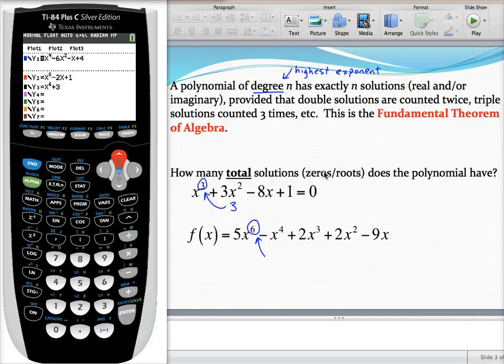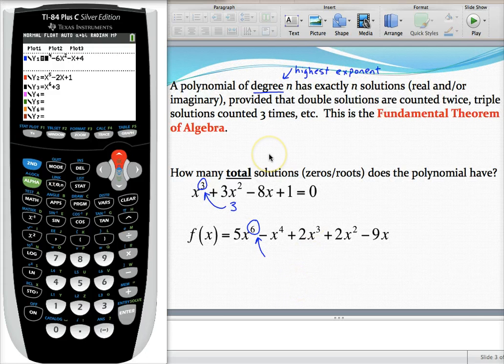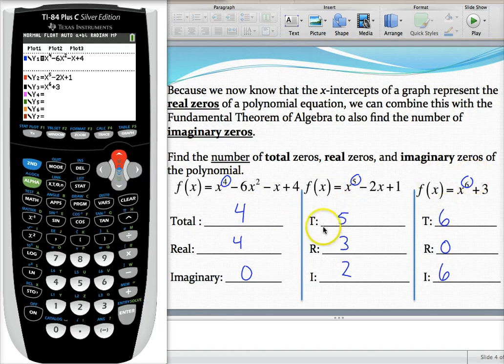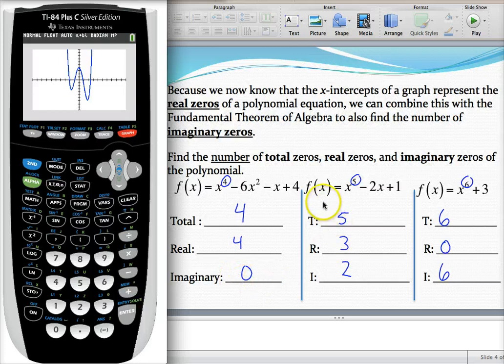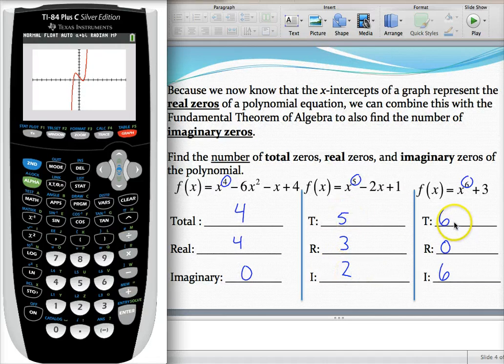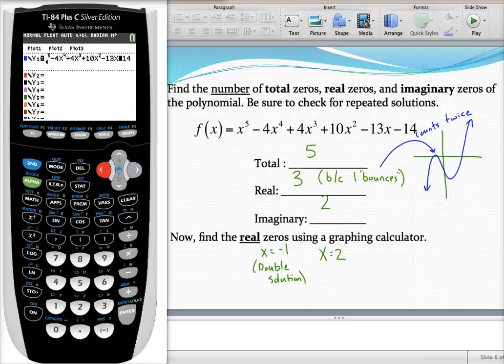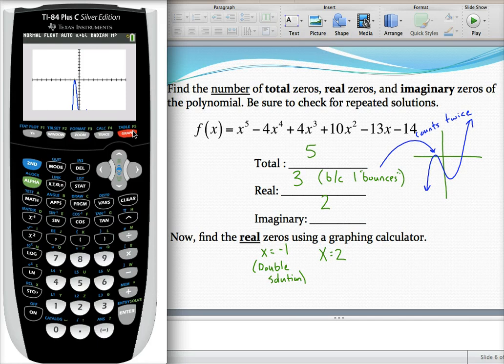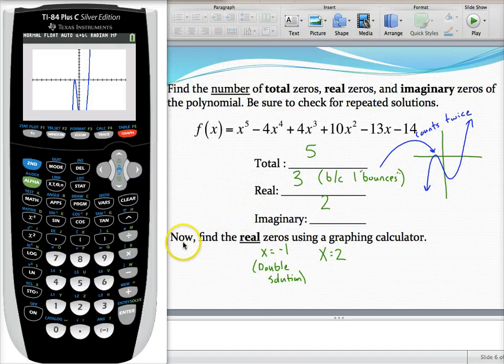Finding the number of total zeros, real zeros, and imaginary zeros of a polynomial